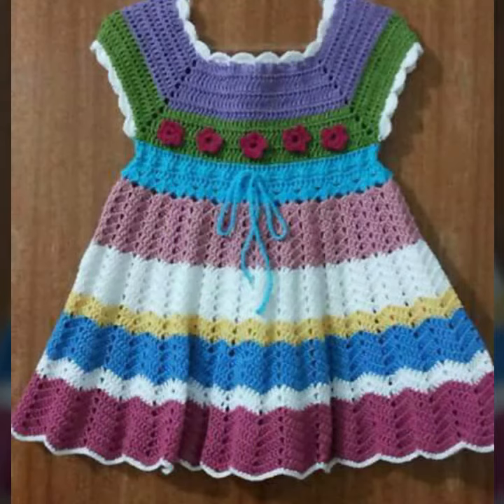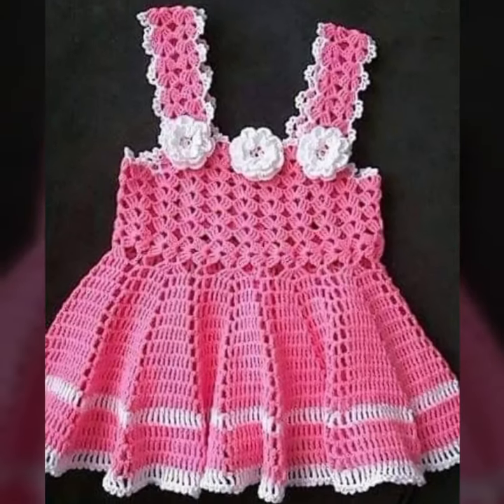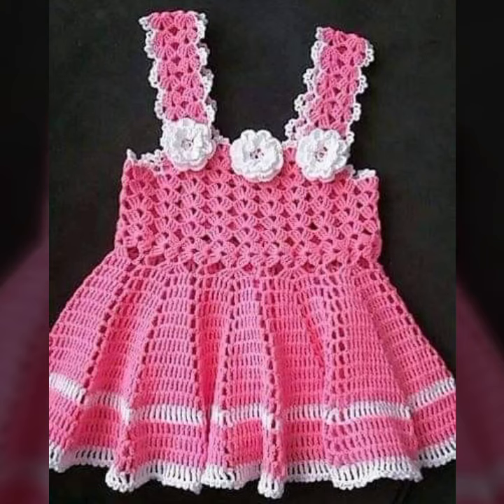fantastic and stylish ideas for babies of crochet frocks patterns